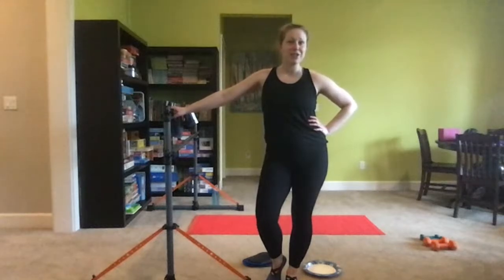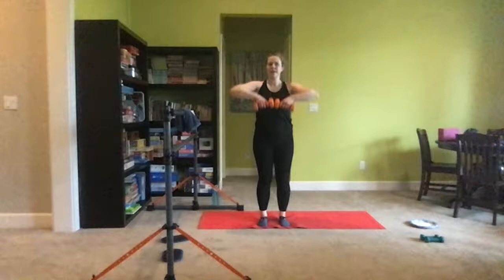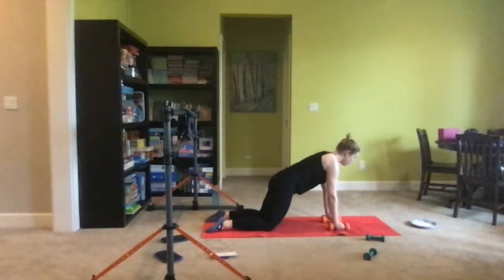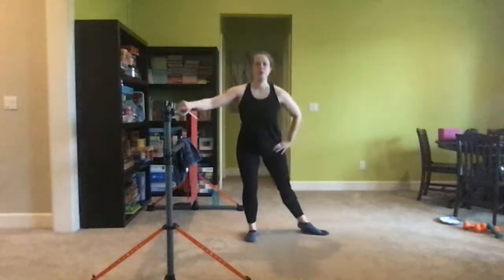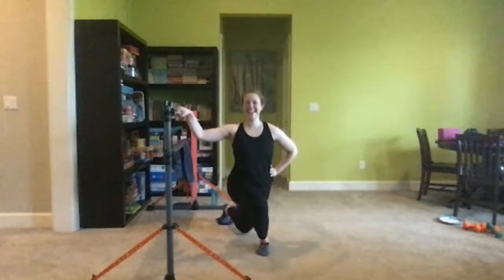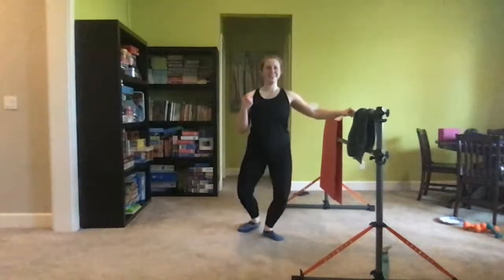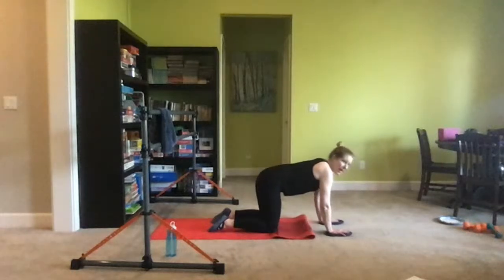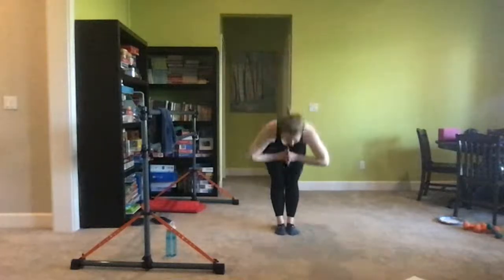(GRAB YOUR SLIDERS!) Barre With Sarah: 4/29/20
Note: It's slider time! Some options:

Hardwood/smooth floor: Two small towels

Carpet: Sturdy, smooth paper plates or even two metal bread/brownie pans (I've tried it -- it works!)

Join Sarah for an all-level barre class. We'll warm-up, then move to upper body, lower body, core, and stretch.

As always you'll need a support (barre, chair, counter) and a mat or towel, water, and light and medium weights (optional).

They are graciously offering free music to fitness instructors who are streaming their classes during COIVD-19. Thank you Power Music! I really appreciate having high-quality music available to help keep us going together!